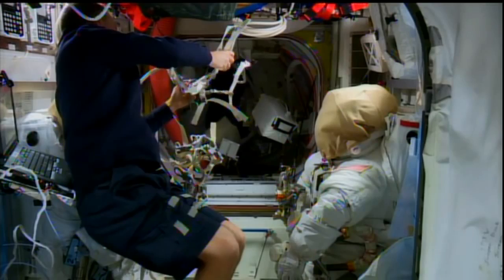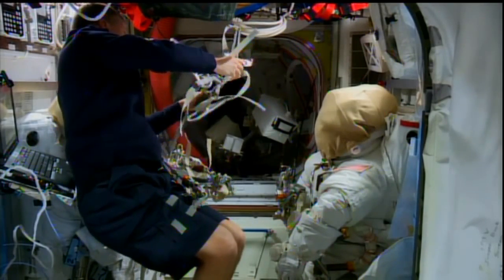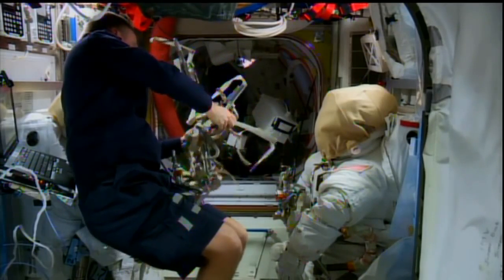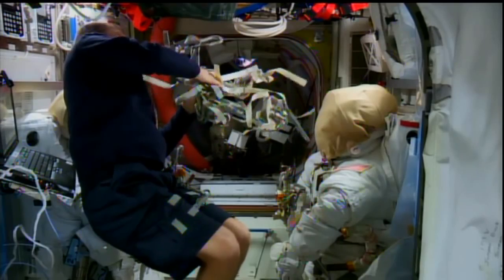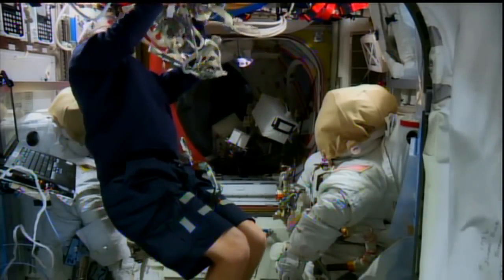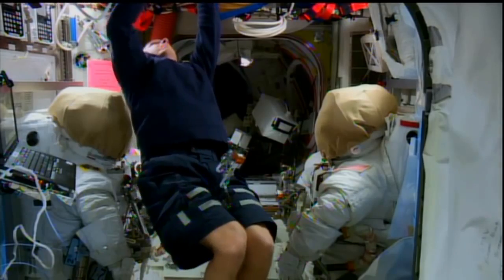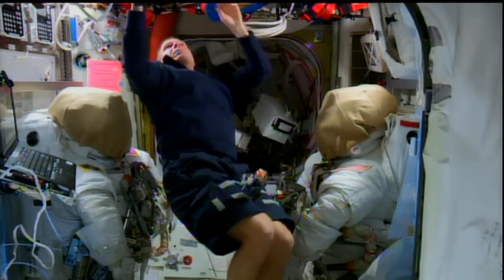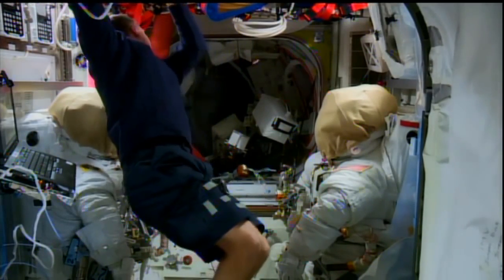Space Station Live: Go for EVA 31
NASA Commentator Pat Ryan talks with Alex Kanelakos, the Increment 42 Lead EVA Officer, about preparations for a spacewalk this Sunday, March 1, by International Space Station Commander Barry Wilmore and Flight Engineer Terry Virts.  The station’s Mission Management Team gave unanimous approval for this third spacewalk in nine days after hearing discussion of all the technical preparations, including analysis of the small amount of water found inside Virts’ helmet at the end of the previous EVA.  The astronauts will lay out cable and antennae for a new rendezvous and navigation system to support dockings to the station by future visiting vehicles, including the new U.S. commercial crew vehicles.